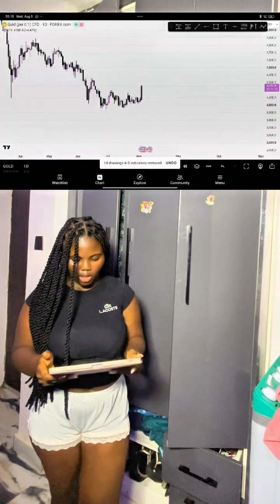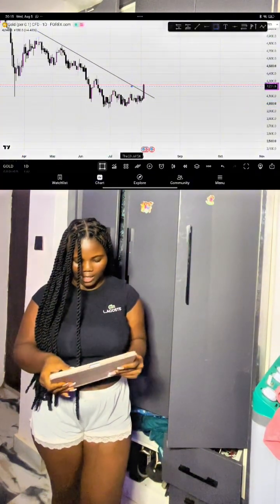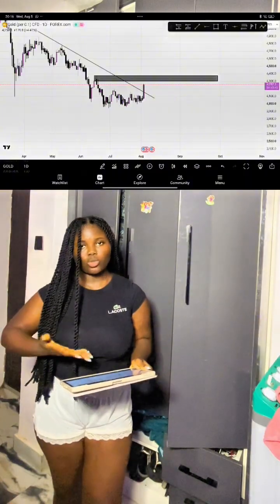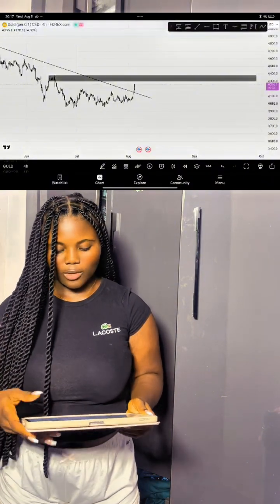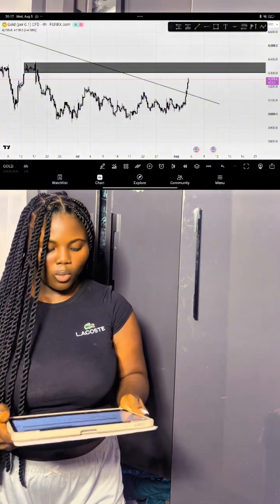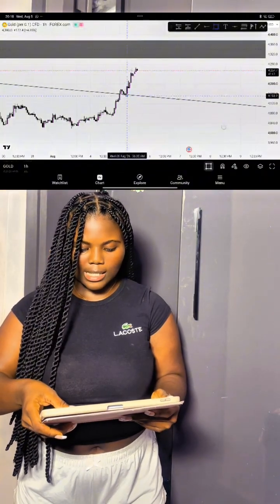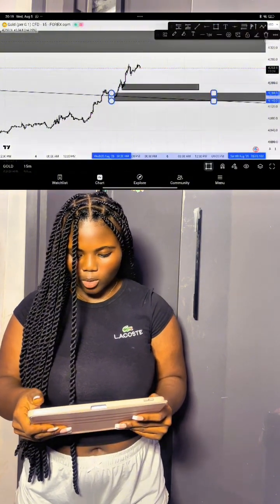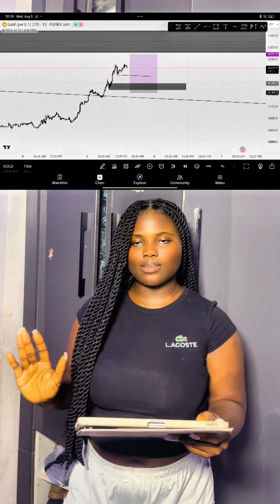FOREX WEEKLY ANALYSIS 📊 | Key Levels, Liquidity & Setups to Watch”how to do analysis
FOREX WEEKLY ANALYSIS 📊 | Market Outlook & Setups for the Week. how to use your time frame